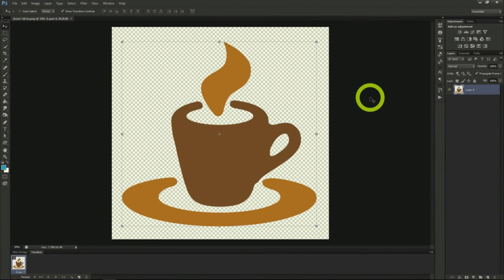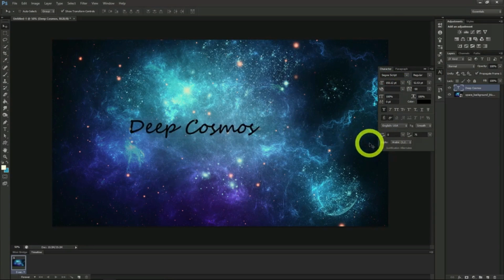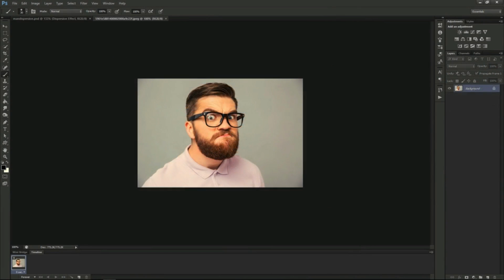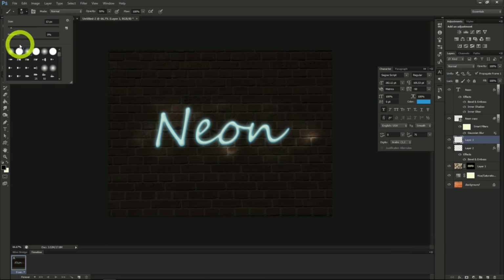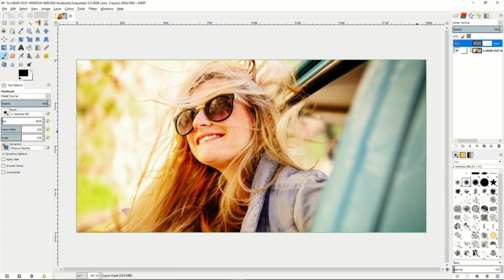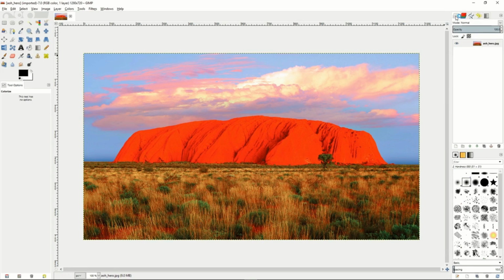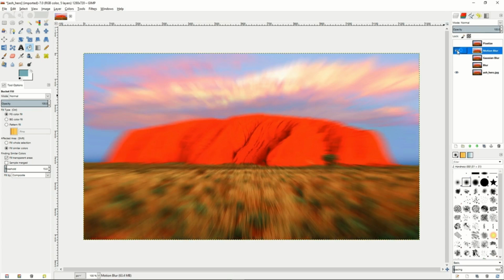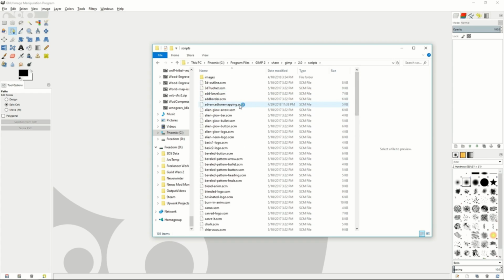Generate Highly Income With Expert Graphics Videos Pro 100% Full Course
MY GEARS
THISWORX Car Vacuum Cleaner - Portable, High Power
iOttie Easy One Touch 5 Dashboard & Windshield
Camco 40043 TastePure RV/Marine Water Filter
Everlasting Comfort Seat Cushion Pillow for Office Chair
NOCO GENIUS1, 1-Amp Fully-Automatic Smart Charger